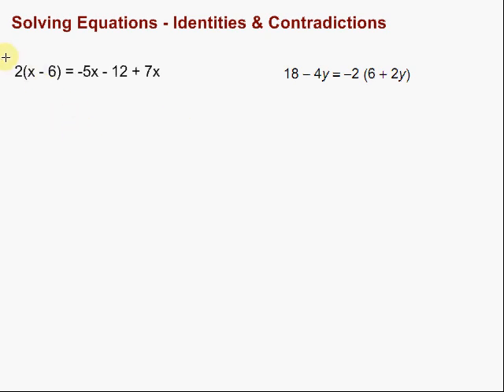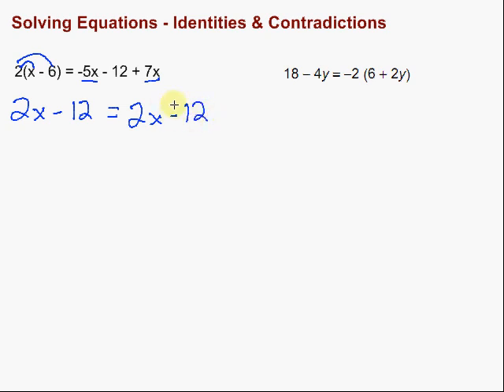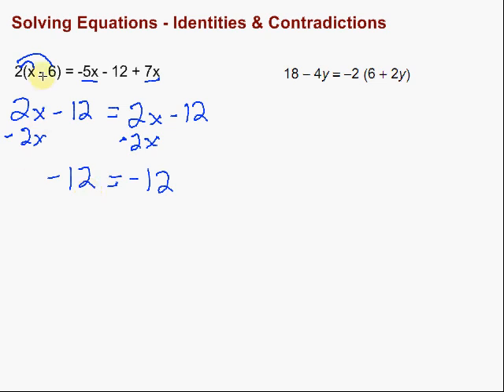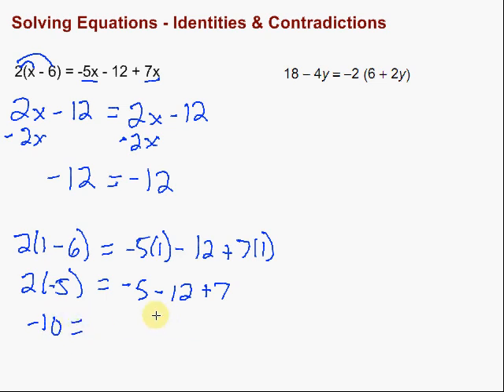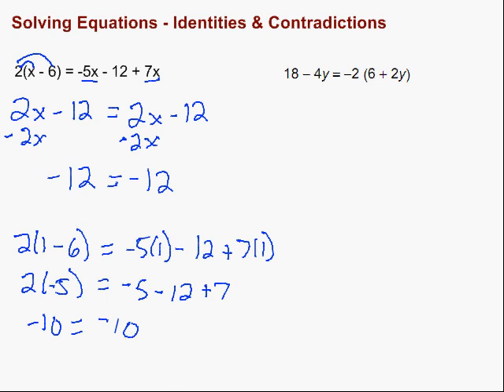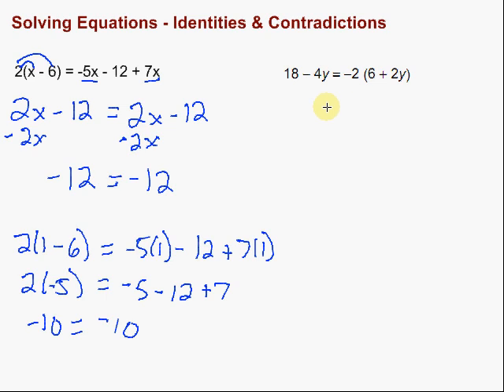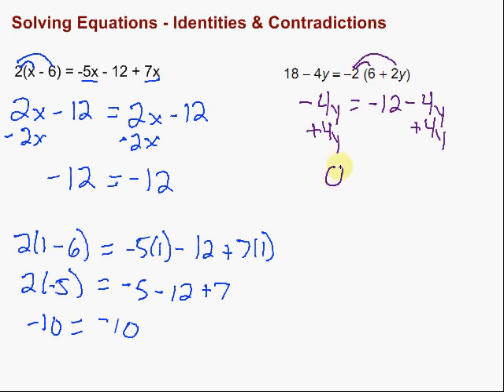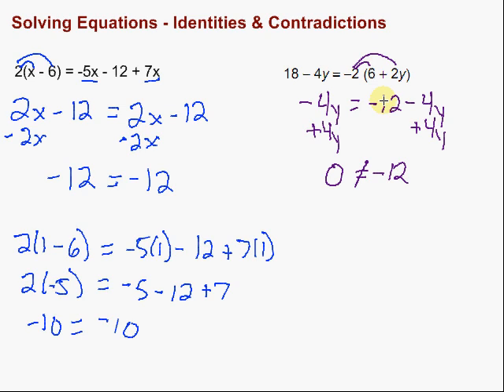Solving Equations - Identities & Contradictions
This video looks at what happens when we lose the variables as we're solving an equation.  The solution will be either all numbers or no numbers.  The video includes two examples.